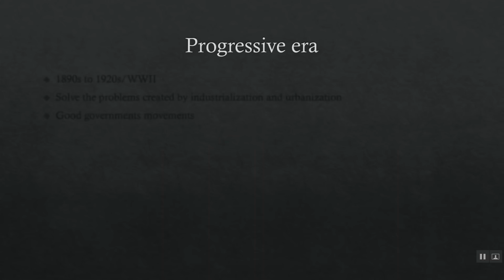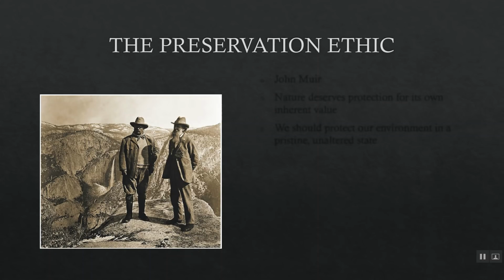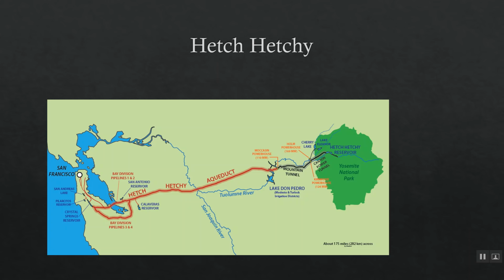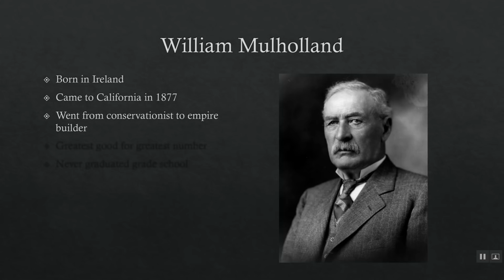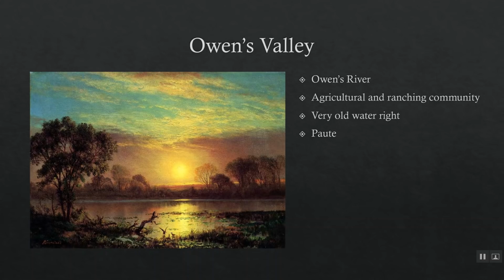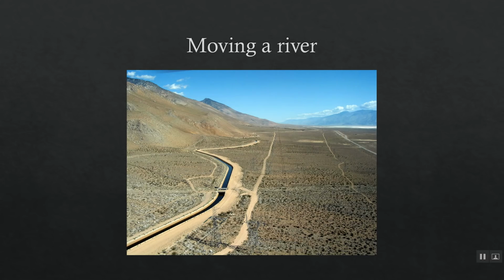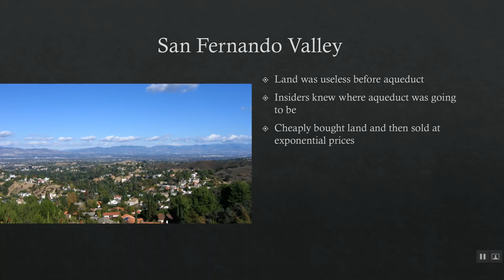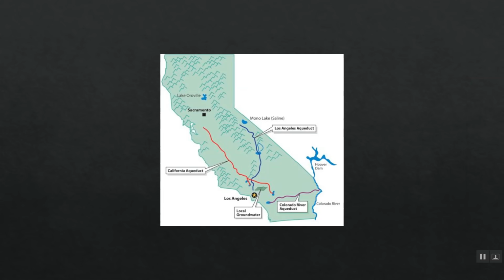GEOG341 Module 7 Lecture